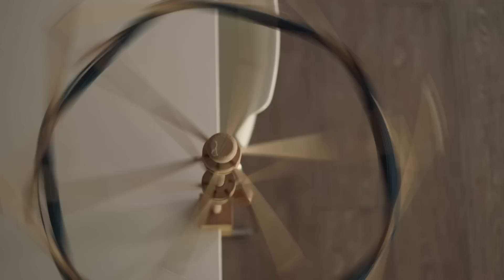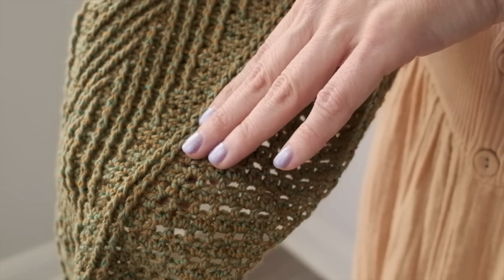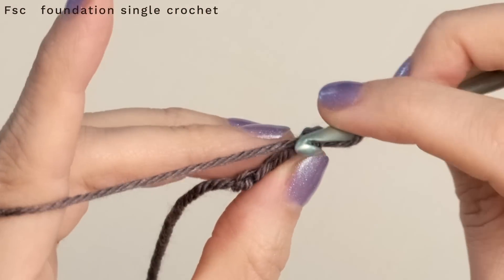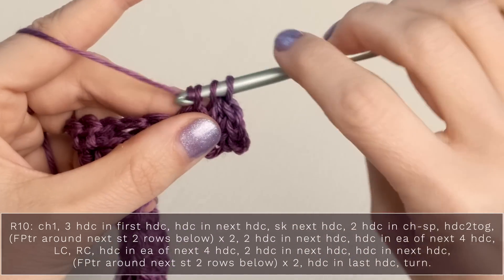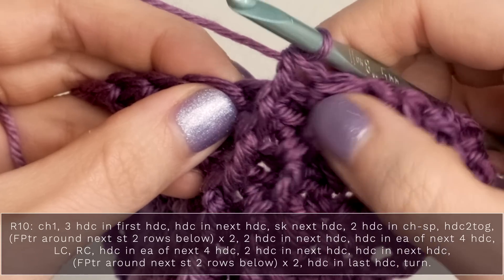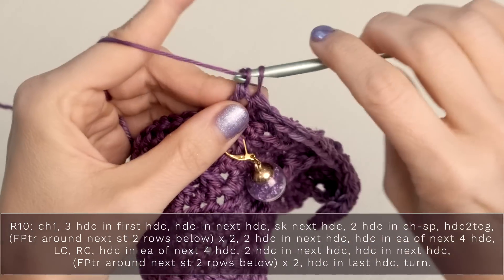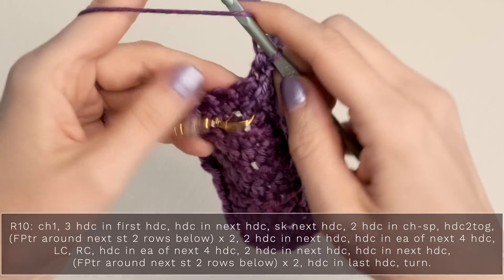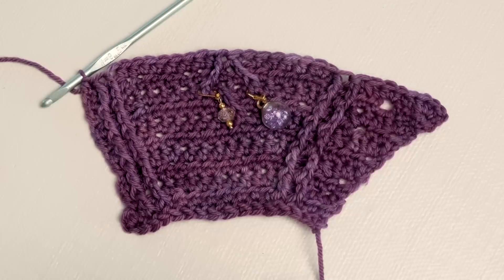Easy, Step-By-Step Instructions: Learn All The Stitches To Crochet This STUNNING Shawl – Alchemy!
Hey, beautiful friend! I hope you're having a FABULOUS day and that you're feeling hopeful about what's to come! I'm so glad you stopped by today because I have a BRILLIANT, DIVINE crochet shawl pattern to share with you! It's BEYOND gorgeous! In this video, I'll show you how to crochet all of the stitches you'll need to know to make this lovely shawl, including the Foundation Single Crochet, the Half Double Crochet, a Front Post Triple Crochet, and the Right and Left Cross. Are you ready to get started?

(Did you know most of our patterns are free for a limited time? and you'll get notified when the next one goes live.)

Alchemy is made with our Limited Edition Artistic Sport yarn. Artistic Sport is a cushy, springy, light sport-weight yarn with a super fun, striped barber pole effect. Made from 100% Superwash Merino Wool, this 4-ply, machine washable yarn features two different colors of yarn plied into a scrumptiously soft, draping, and flowy yarn that is ideal for marled projects. 325 yd/297 m per skein.

The sample shown here was crocheted with A) Inventive, B) Aesthetic, and C) Sublime Artistic Sport. To crochet Alchemy, you will need two skeins of Colors A and C and one skein of Color B. The sample shown used approximately 1190 yds/1088 m total.

Be sure to order all you need for your project because once these colors are gone, they are gone!

That's all for now! Have a wonder-filled, magical day, sweet soul! We aim for one a week, and most are free for a limited time only. XOXO

Facebook.com/expressionfiberarts
Instagram.com/expressionfiberarts